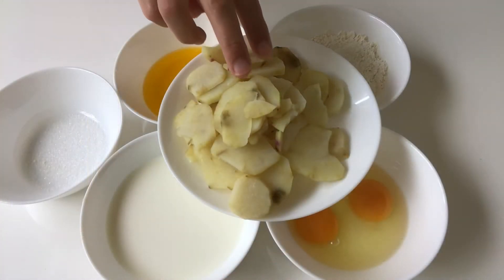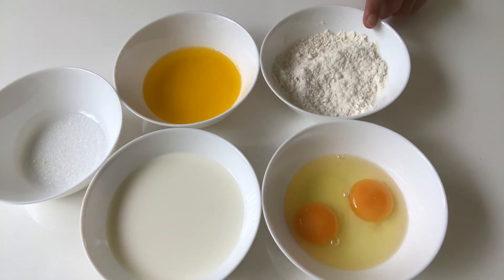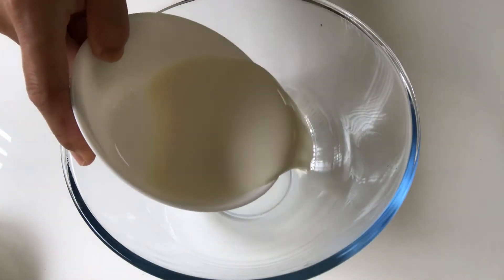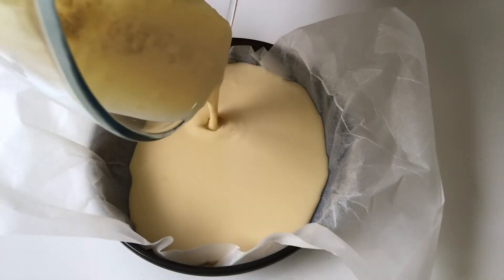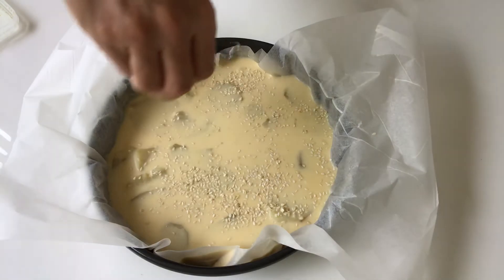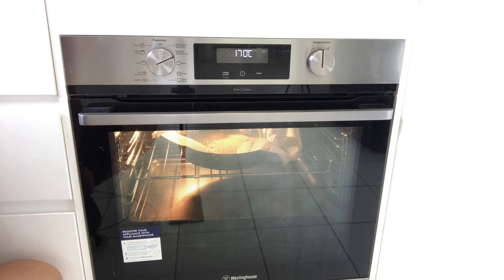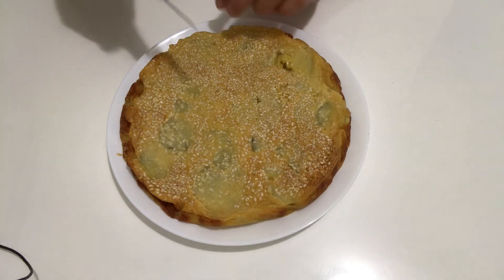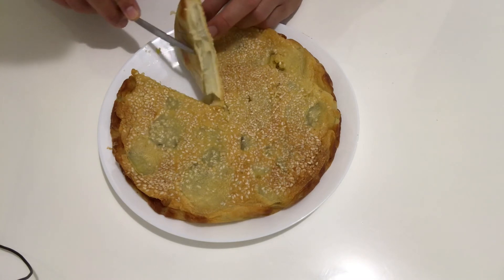Sweet potato cake红薯蛋糕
This is a very creative dessert of western and oriental baking.
It’s as simple as making any other cake only adding in slightly boiled sweet potato slices.
This is the most creamy cake I’ve ever tried—— boy sweet at all as I only put in tiny bit of sugar.
Wonder dessert for holiday season.